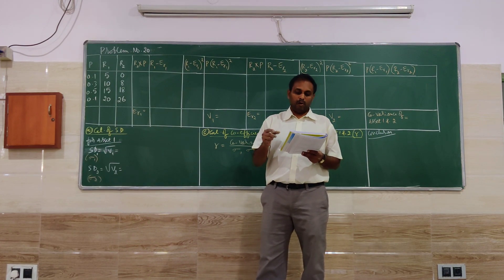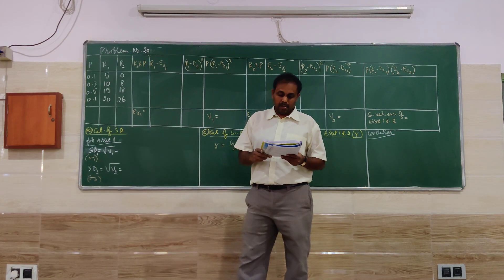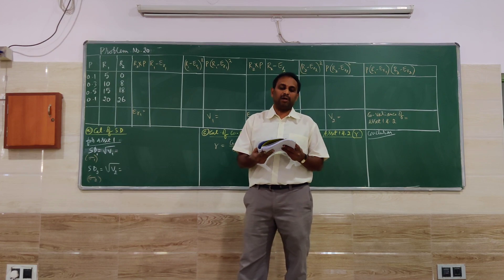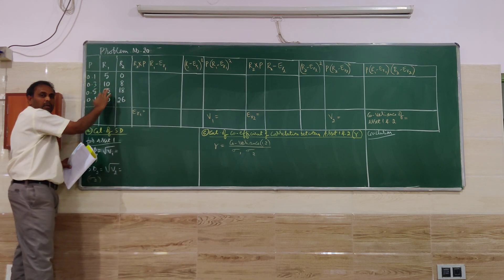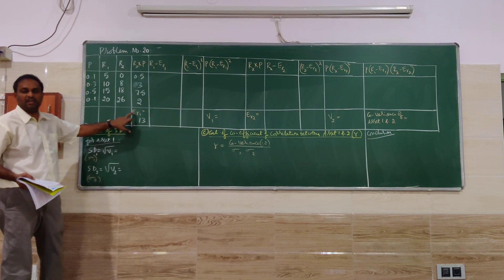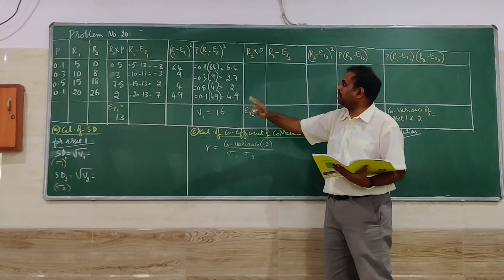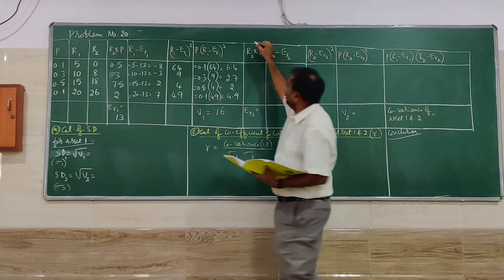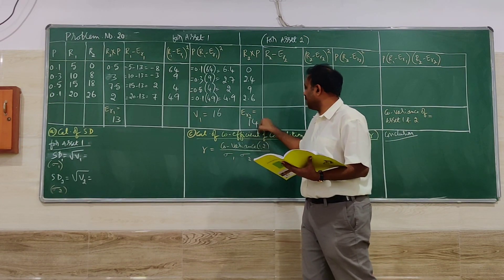PORTFOLIO MANAGEMENT--PROBLEMS ON Co-variance, SD & correlation calculation No20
Investment Management, Portfolio Management and Security analysis subject--Calculation Co-variance , Standard Deviation and Co-efficient of Correlation--Problem No.20